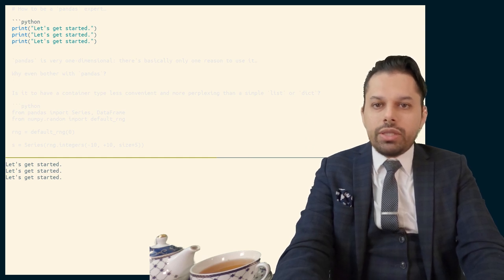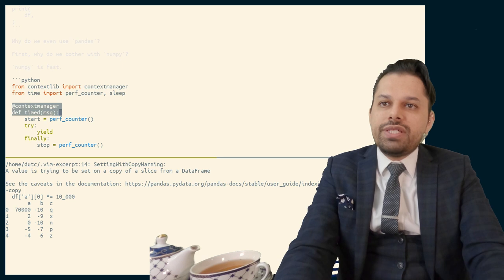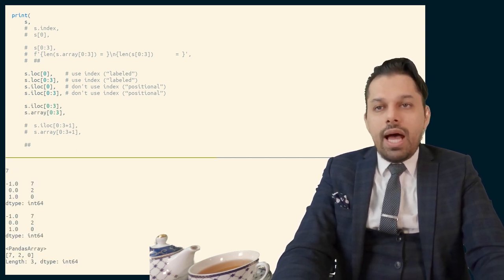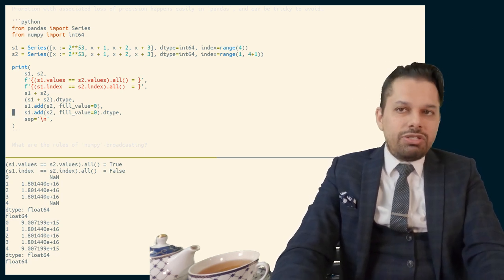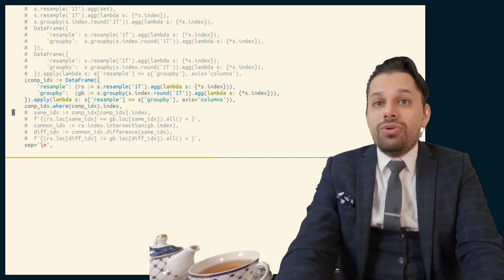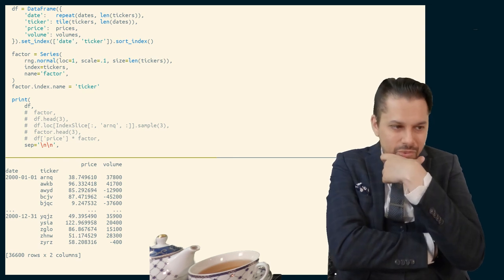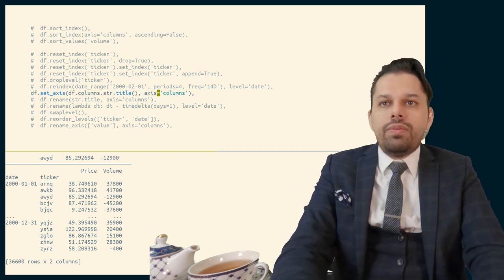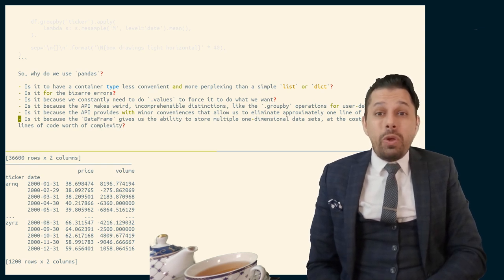So You Wanna Be a Pandas Expert? (Tutorial) - James Powell | PyData Global 2021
So You Wanna Be a Pandas Expert? | (Pre-recorded Tutorial)
Speaker: James Powell

So… you want to be a Pandas expert.

What’s it going to take? Should you memorize the Pandas API? Should you read through the source code, line-by-line, file-by-file? Should you try to write your own Pandas from scratch? Or could it be much simpler than that? Could there be an idea, a small, tiny idea, sitting there in plain sight; an idea so obvious that you may have overlooked it; yet an idea that unlocks the complexity of the tool?

In this talk, we’ll discuss what Pandas really is, how it distinguishes itself from NumPy, and what the index and index-alignment are all about. And, through the lens of index alignment, we will see how to unlock the power of Pandas, how to understand the vagaries of the API, and how to create a simple framework for understanding all the many details of the tool, and motivate how deliberate, fluent use of indexing in Pandas is the one thing sitting between you and Pandas effective use for every day tasks.

James Powell's Bio
James serves as lead instructor for Don't Use This Code. Don't Use This Code provides consulting, coaching, and training services to a number of clients in the financial services and tech industry, helping them develop greater expertise in the use of Python for data analysis, computational simulation, and automation.

00:00 Welcome!
00:10 Help us add time stamps or captions to this video! See the description for details.